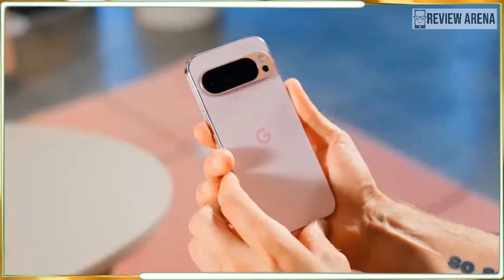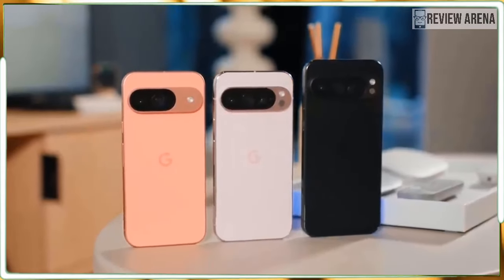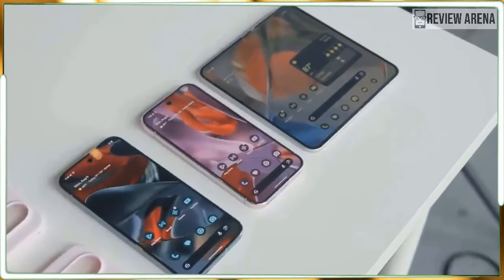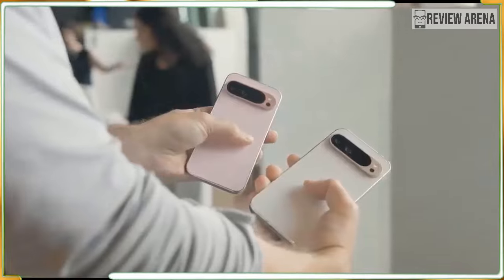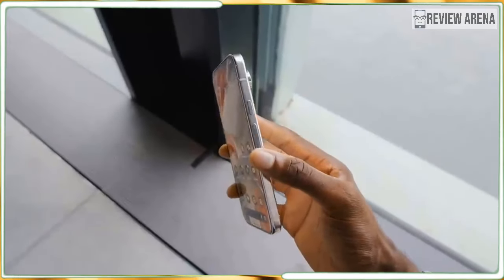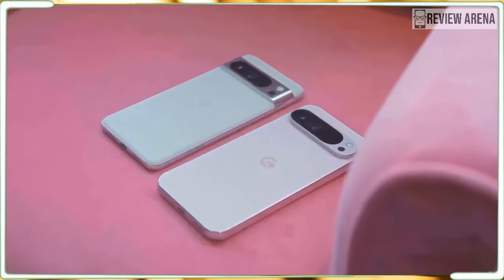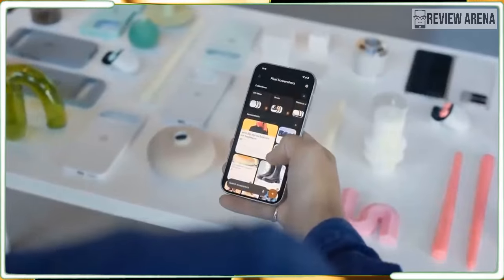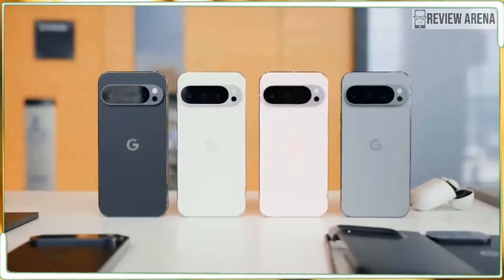Google Pixel 9 Pro & 9 Pro XL HANDS ON: REAL iPhone 16 Rival?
pixel 9 pro xl review,
pixel 9 pro xl camera test,
pixel 9 pro xl vs s24 ultra,
pixel 9 pro xl unboxing,
pixel 9 pro xl camera,
pixel 9 pro xl vs pixel 9 pro fold,
pixel 9 pro xl battery test,
pixel 9 pro xl vs pixel 8 pro,
pixel 9 pro xl vs s24 ultra camera test,
google pixel 9 pro xl features,
google pixel 9 pro xl,
google pixel 9 pro xl unboxing,
google pixel 9 pro xl review,
google pixel 9 pro xl vs samsung s24 ultra,
google pixel 9 pro vs google pixel 9 pro xl,
google pixel 9 pro xl vs iphone 15 pro,
google pixel 9 pro vs 9 pro xl,
google pixel 9 pro xl white